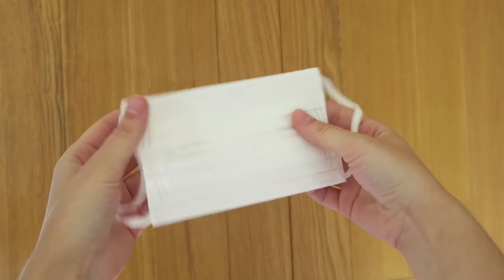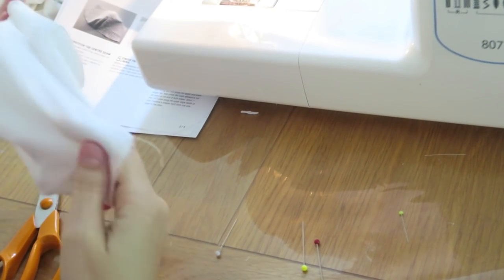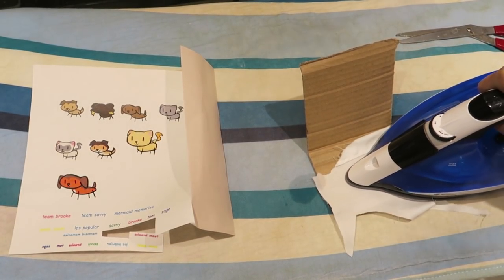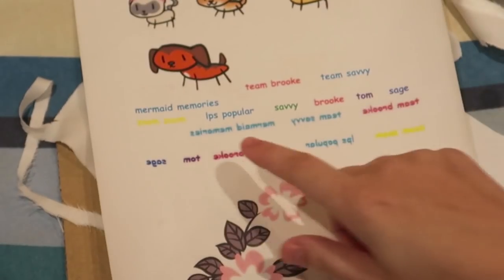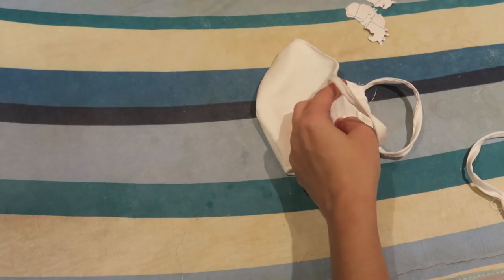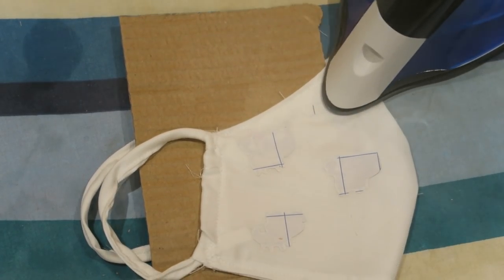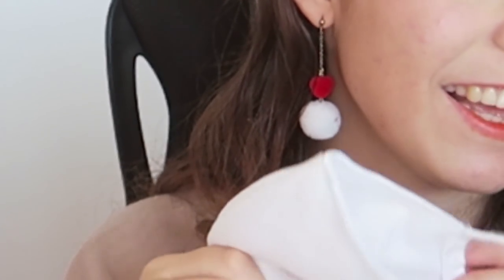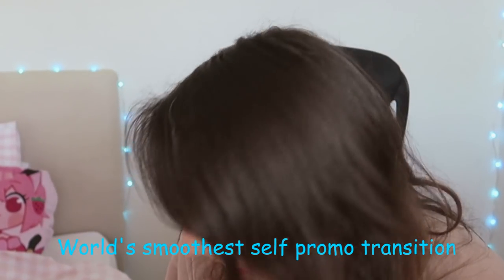LPS Mask Tutorial gone wrong.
~✿❀ ⋆☆❤CLICK ME!❤☆⋆ ❀✿~
Animation Channel - @norii
Vlog Channel - @AliceNyanNya

~✿❀ ⋆☆❤INFO❤☆⋆ ❀✿~